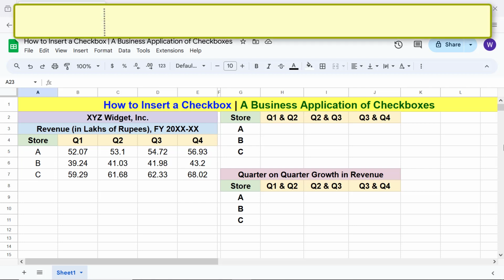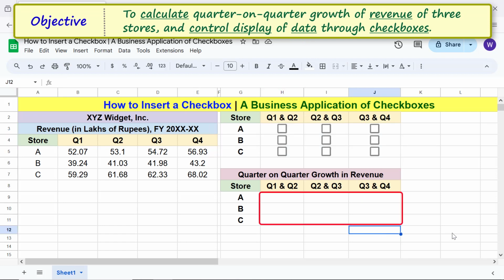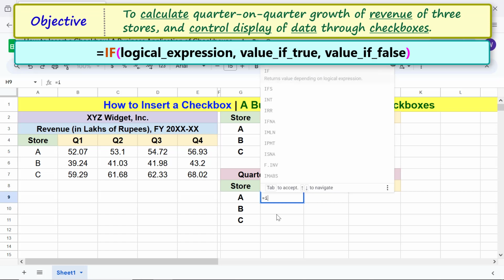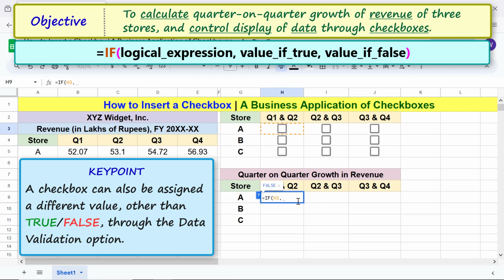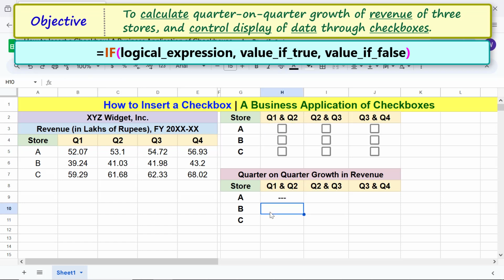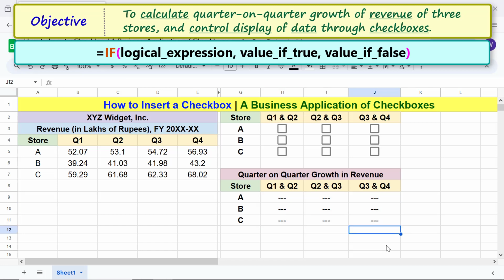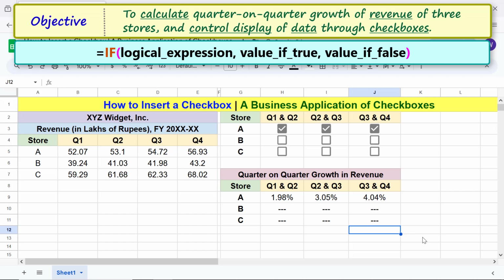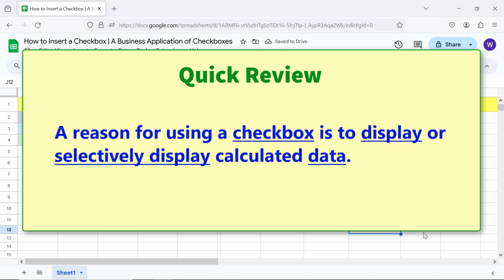Google Sheets | Checkbox | How to Insert | A Business Application | Example | Spreadsheet | Tutorial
In Google Sheets, you can insert a checkbox, which by default will have a value of TRUE or FALSE.  If a checkbox is checked, it has a value of TRUE.  Otherwise, it has a value of false.  You can set a different value for the two states of a checkbox through the Data Validation option.

Let's consider an application of checkboxes.  Say you want to compare a quarter-on-quarter (QOQ) revenues of a chain of stores of a company.  Assume that the company has three stores. Create nine checkboxes, three
for Store A for Q1 to Q2, Q2 to Q3, and Q2 to Q4.  Same is true for Store B and Store C.

The next step is to use the IF function, one each for the nine QOQ checkboxes, to check if a checkbox has a value of TRUE or FALSE.  If TRUE, write the expression that calculates the increase or decrease of revenue on a quarter-on-quarter basis.  If FALSE, assign a value, which is optional.

How to Use FILTER in Google Sheets?

Use FILTER to filter data based on one or more conditions:

How to Use SUM in Google Sheets?

How to Use a Pivot Table to Sum by Rows or Columns without using Formula in Google Sheets?

Sum numbers by rows and or columns easily, using a pivot table:

How to Create a Pivot Table to Get Maximum Value without Using Formula in Google Sheets?

A pivot table assists to get the maximum value in a data range without using a formula:

The syntax of the IF function formula is:

=IF(logical_expression, value_if_true, value_if_false)

With reference to the above example, QoQ revenue increase/decrease calculation can be can be made for all the quarters and stores.  The key point, however, is checkboxes assist to view only the required data by checking or unchecking the checkboxes.

Review this video tutorial, which gives the steps to insert a checkbox, in a
Google sheets spreadsheet, and other related tasks, with examples.